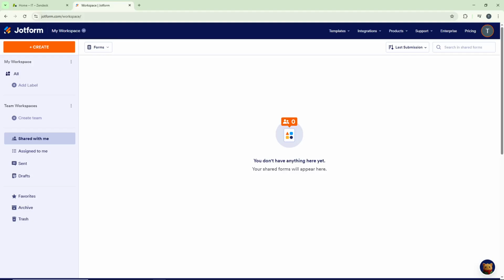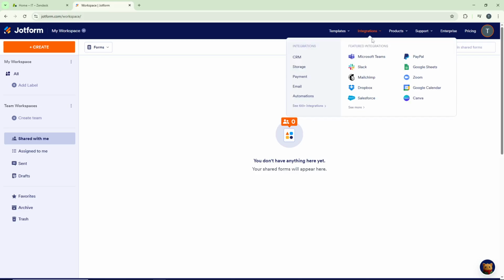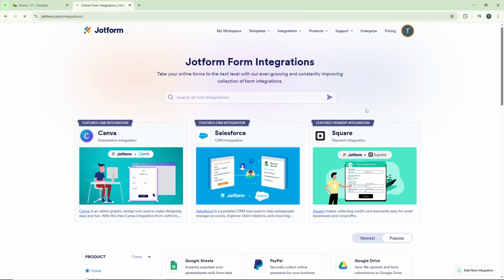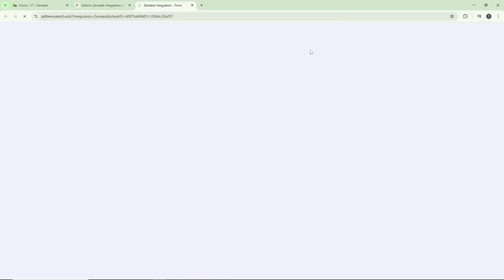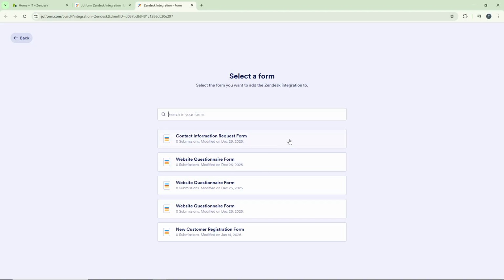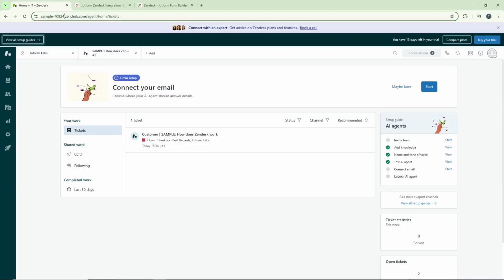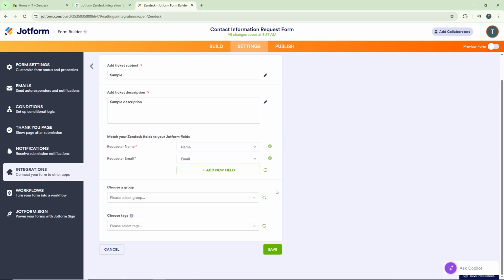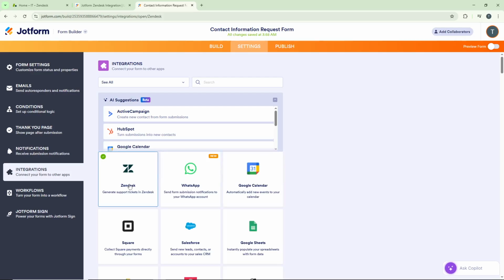How To Integrate Jotform With Zendesk (Tutorial 2026)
Along the way, you'll learn how to integrate Jotform Zendesk, connect Jotform to Zendesk tutorial, setup Jotform Zendesk integration, link Jotform forms with Zendesk, automate Jotform entries to Zendesk, Zendesk Jotform workflow setup, creating Jotform Zendesk connection, add Jotform data into Zendesk, sync Jotform submissions with Zendesk, Zendesk ticket creation from Jotform, Jotform support ticket integration, setup Jotform to Zendesk effortlessly